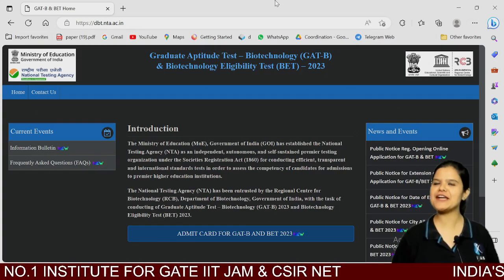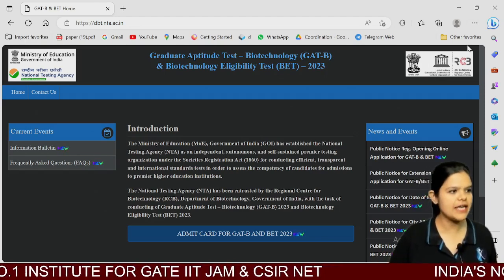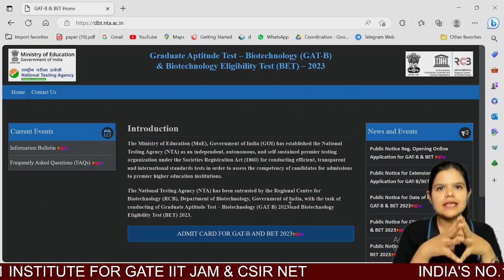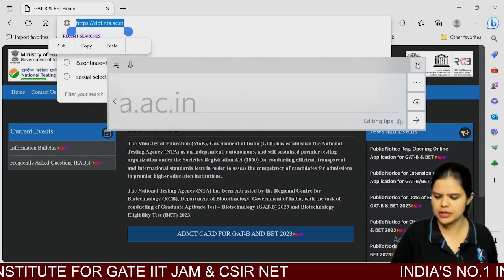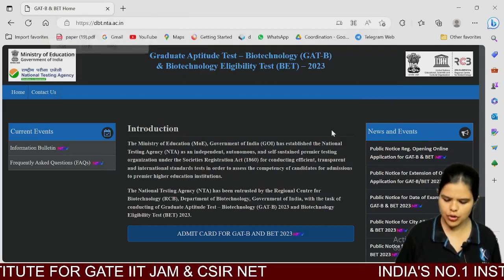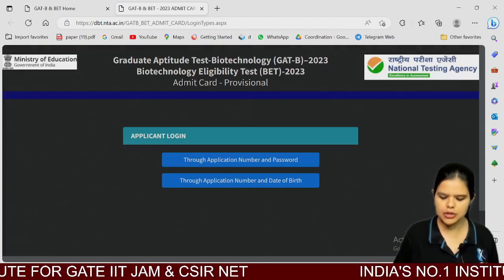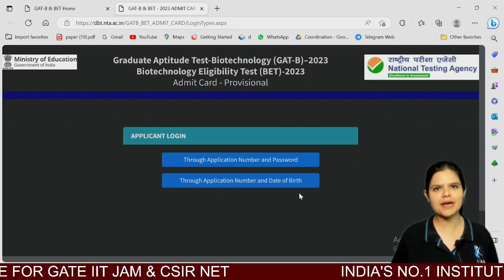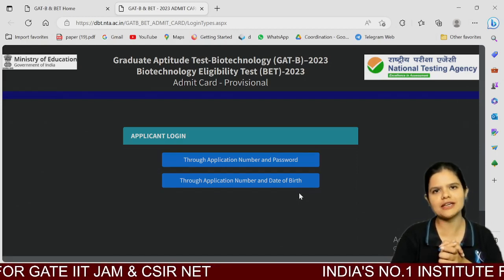GAT B 2023 ADMIT CARD RELEASED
IFAS: India's No. 1 Institute for IIT JAM, GAT B, GATE & MSc Entrance Exam.

You can enroll to IFAS Subscription and get the following benefits: 👇
✔️Live Interactive lectures with India’s Best Educators for CSIR NET.
✔️Recorded Video lectures can be downloaded in IFAS App (Android, iOS) & watch them offline.
✔️Online Test Series (Unit Test & Mock Test) with detailed analysis.

👉🏻 IFAS IIT JAM & GATB Result 👈🏻:
IIT JAM 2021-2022: Total Selections: 1500+ (IIT JAM AIR 1, 2, 3, 4...)
GATB 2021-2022: Total Selections: 150+ (GATB AIR1,3,4………)